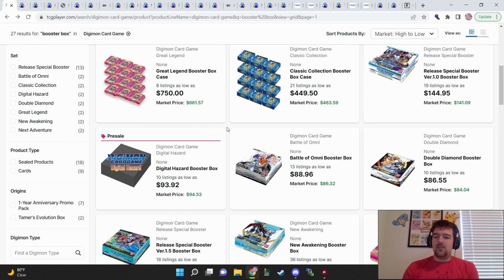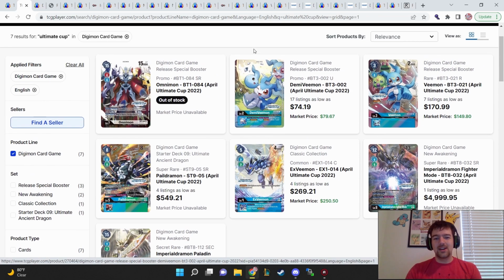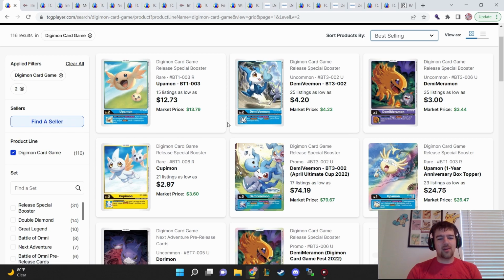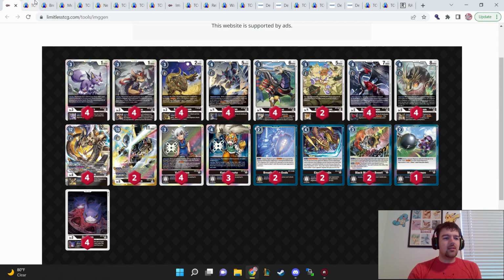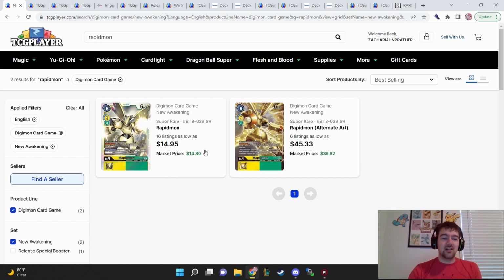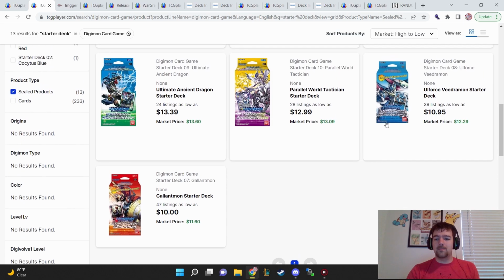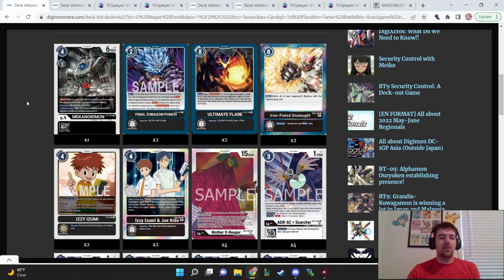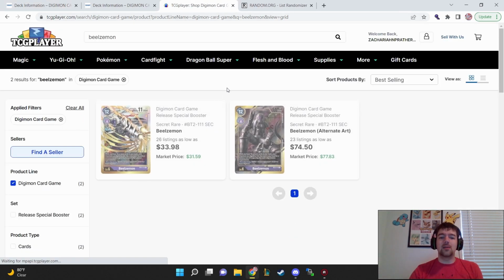Digimon MarketWatch: THESE CARDS ARE HOT!!!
These are some of the hot cards on the market right now! If you have them they are worth moving if you don't need them :) If you enjoy the content, then please like, comment, subscribe, and hit the notification bell to stay up-to-date on my newest content :)